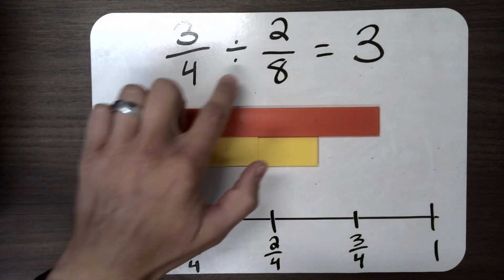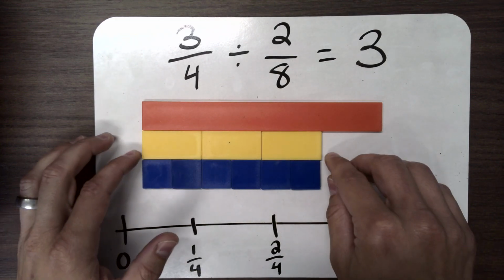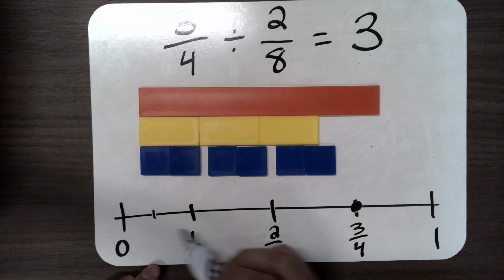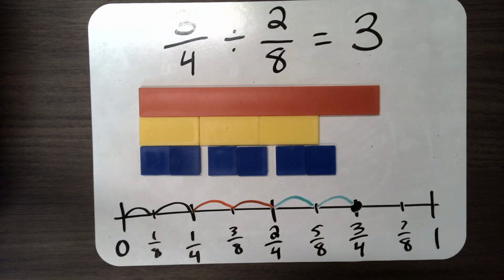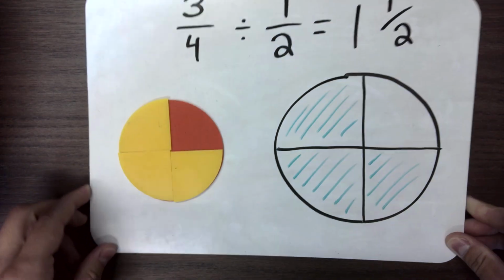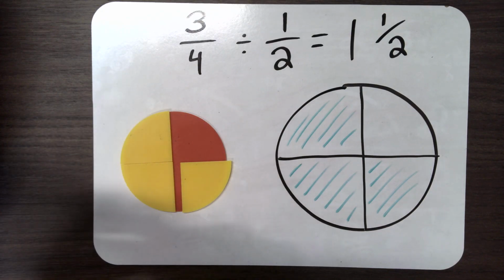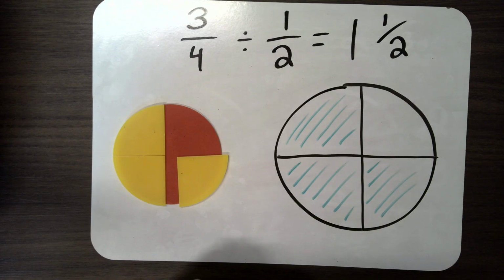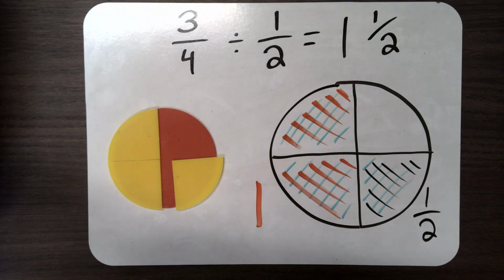CRA Models for Dividing a Fraction by a Fraction